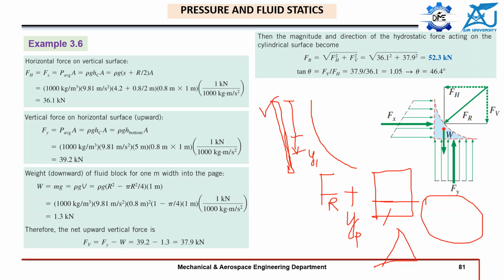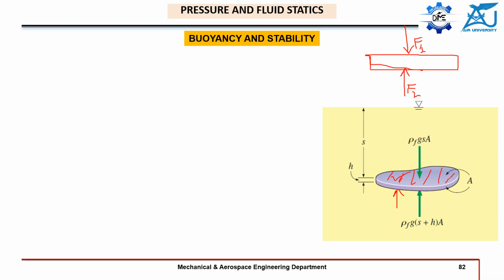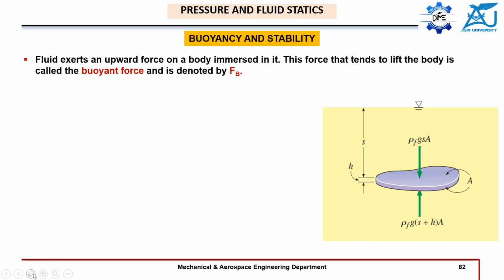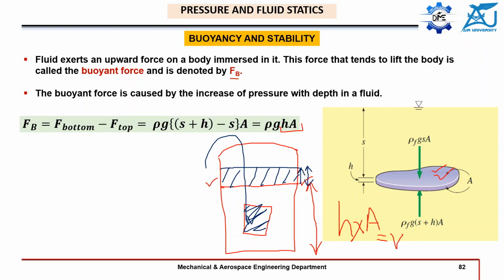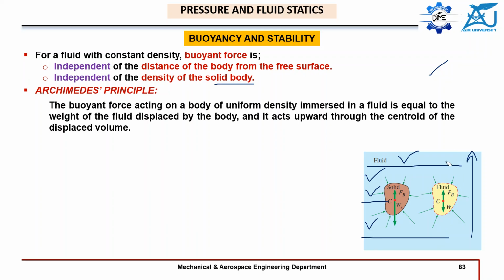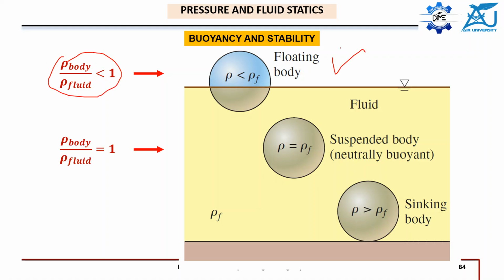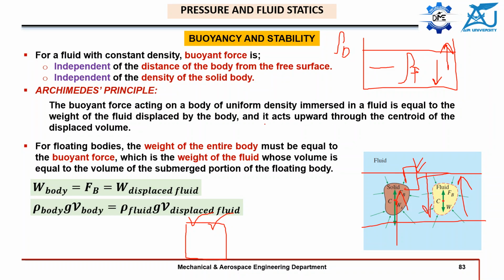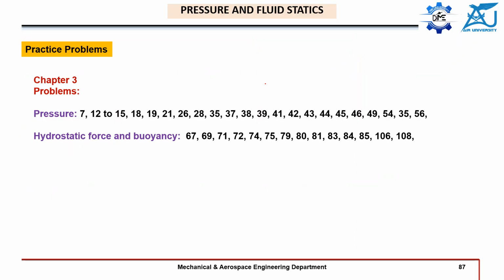FM-I Lecture | F24 | 14 Oct 2025